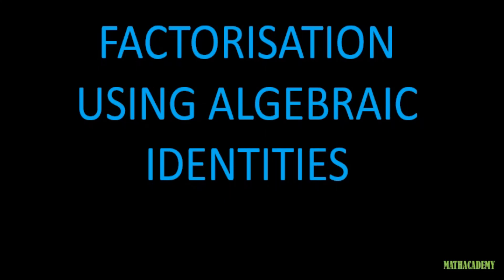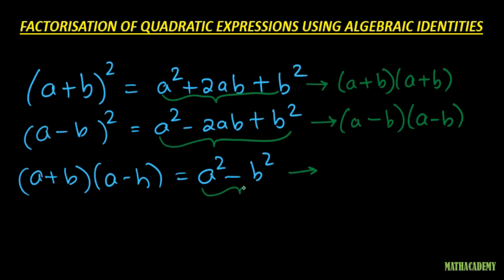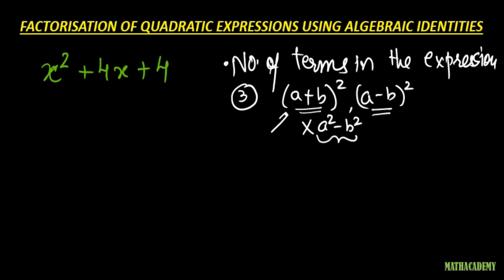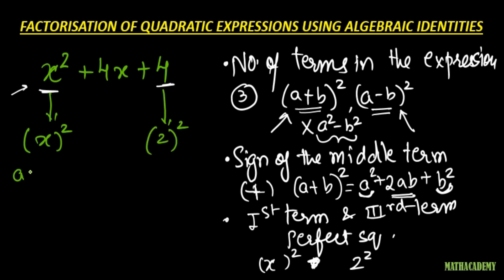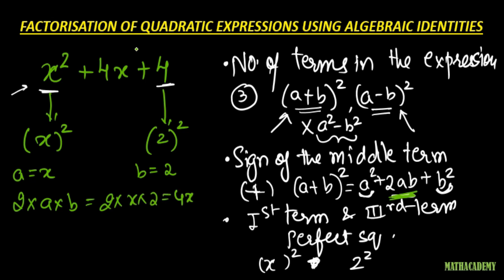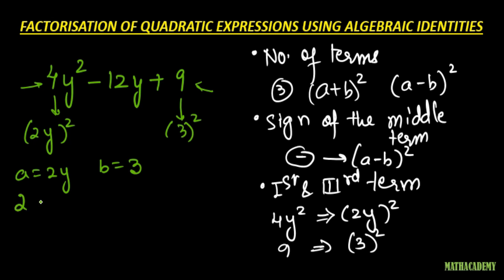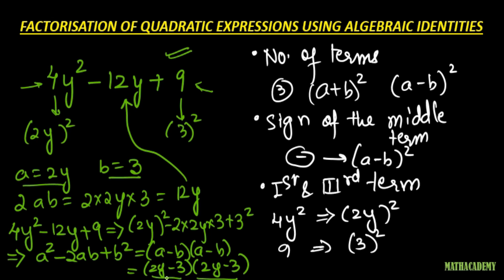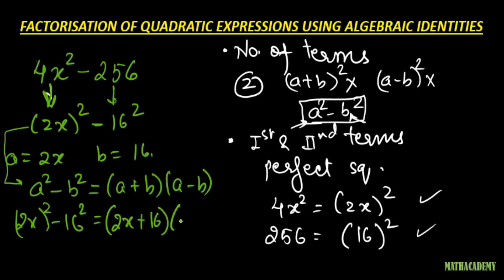Factorisation using Algebraic Identities | Algebra | Mathacademy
Step-by-step techniques of factorising a quadratic expression with the help of the idenities (a+b)^2, (a-b)^2 and a^2-b^2. This video is entrusted by Kirti Khandelwal .

Mathacademy aims to create a video library of as many mathematics concepts as possible. The videos are created keeping in mind AnyBodyCanLearnMaths .